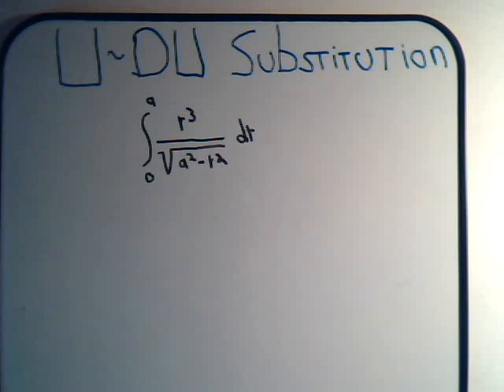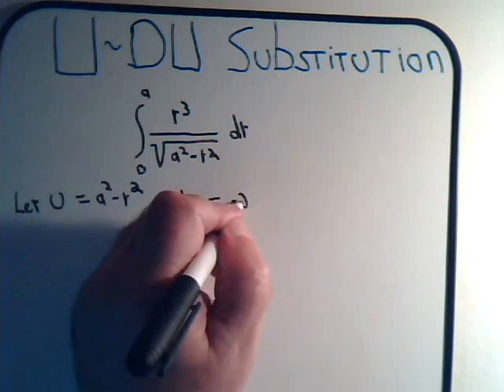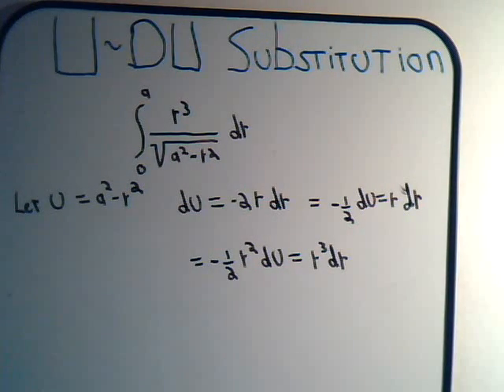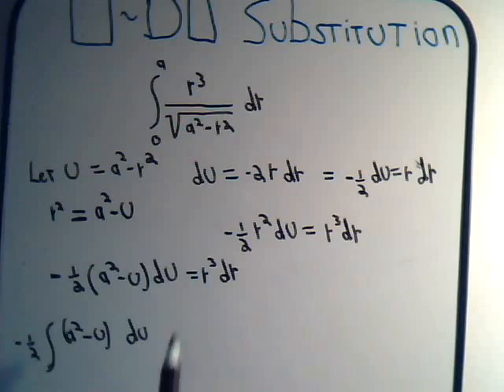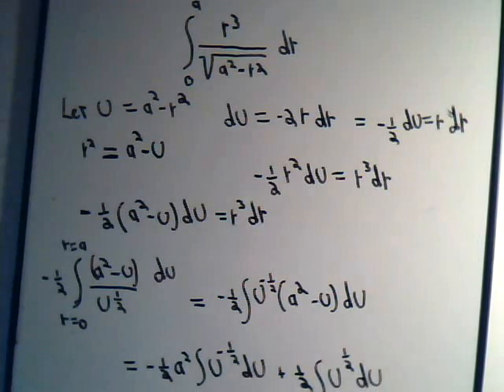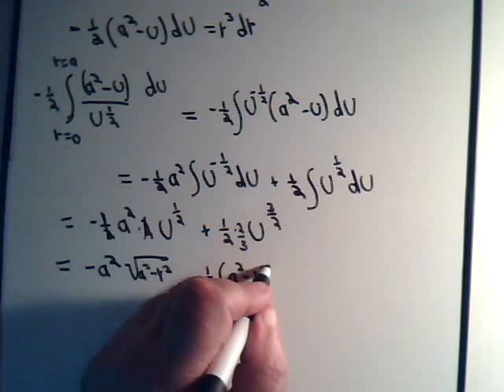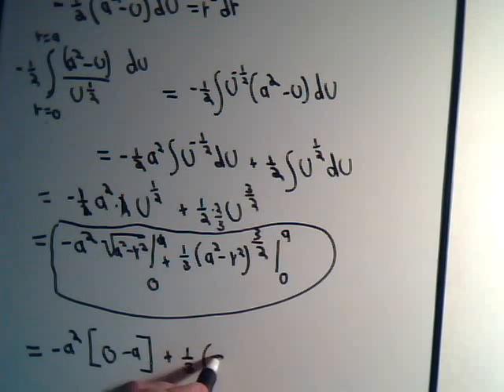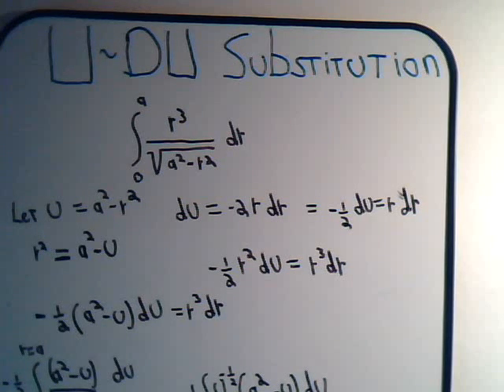Integration By U-Substitution Example 4 (More Difficult)